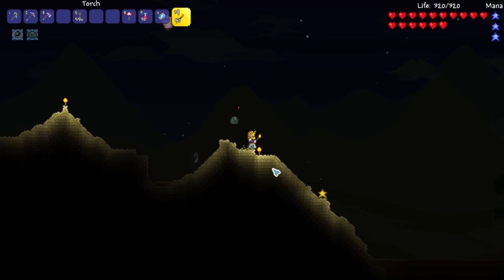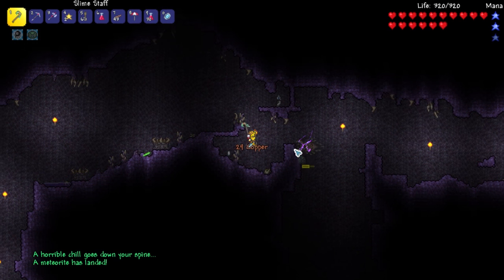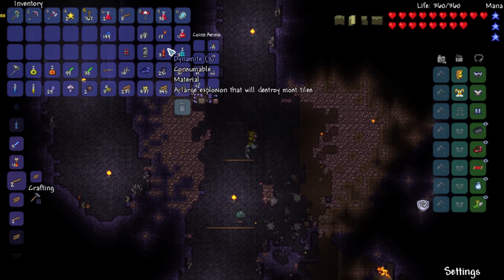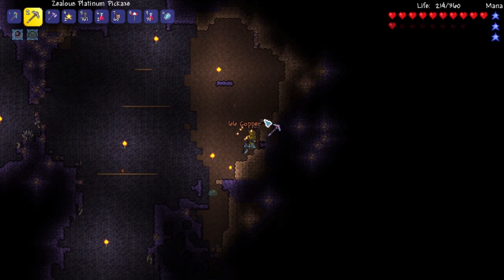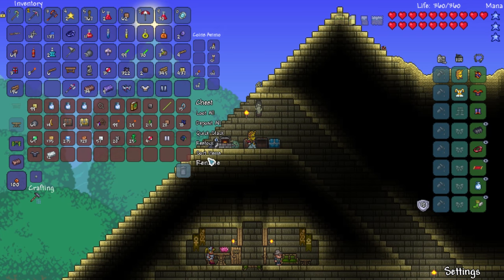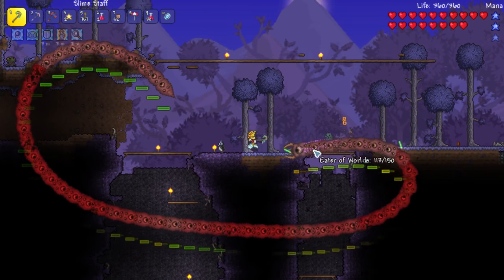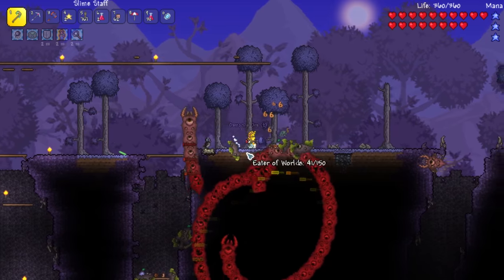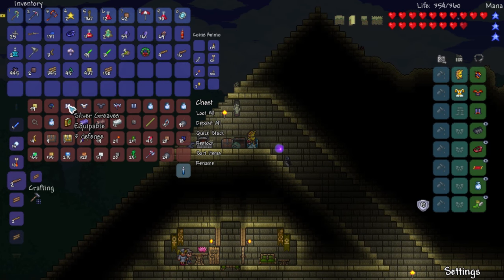🛡️ EATER OF WORLDS! // Ep. 5 // Terraria 1.3.4 // Defender Playthrough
Finally one step closer to Tavernkeep! :D